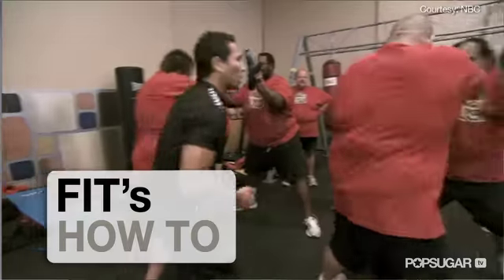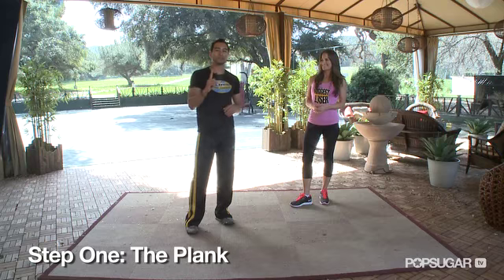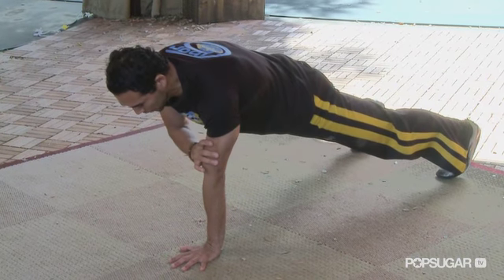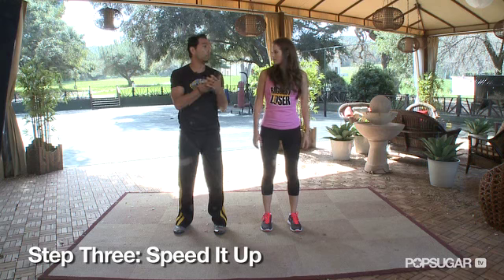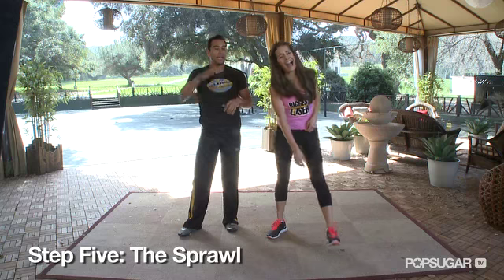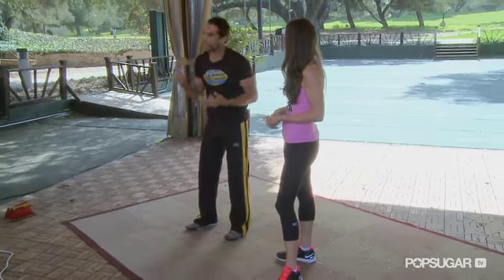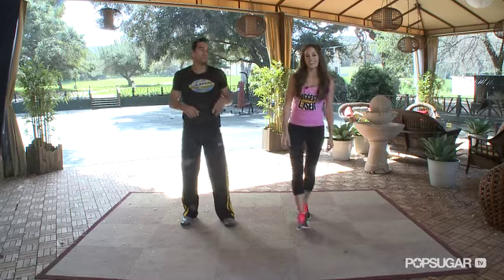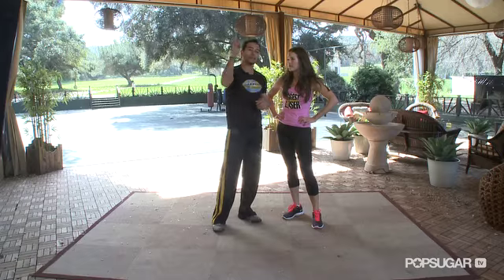The Biggest Loser's Brett Hoebel Shows Us the MMA Sprawl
If you're looking to work your body in just one move, try the sprawl. It's a MMA (Mixed Martial Arts) move that The Biggest Loser trainer, Brett Hoebel, showed us when we visited the ranch this Spring. The sprawl works you from head to toe, and if you add some speed, you will really start burning fat. Check it out!